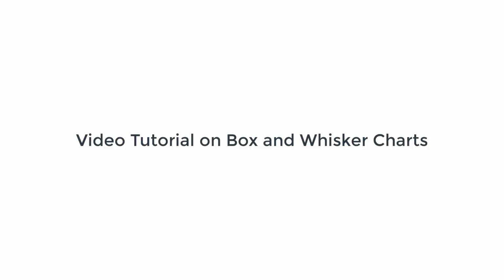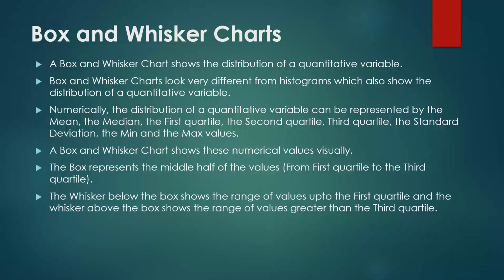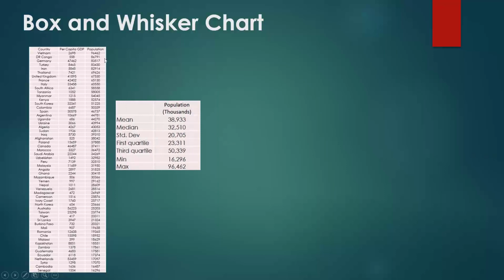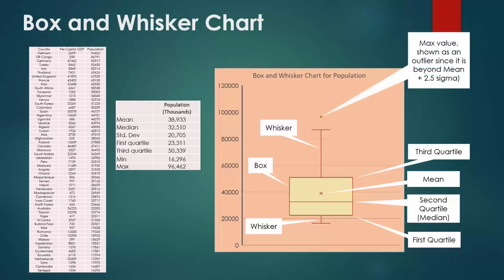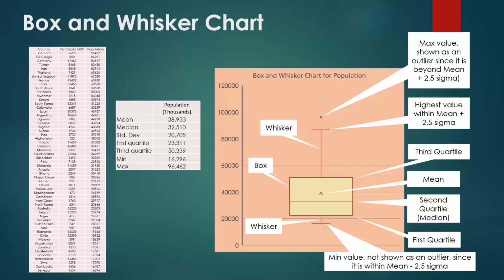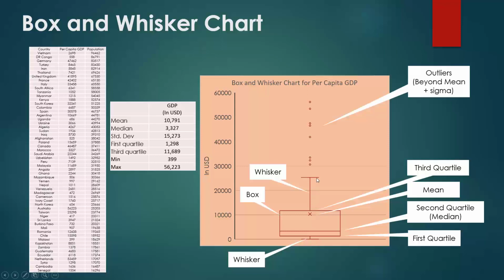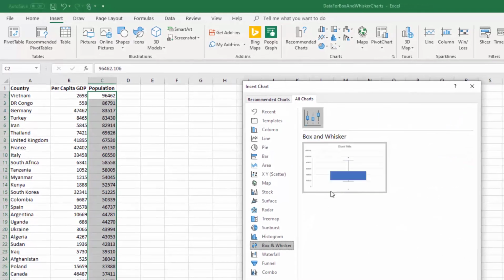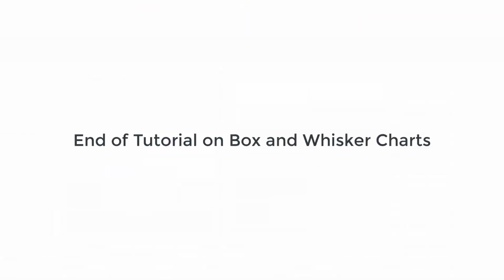Tutorial on creating Box and Whisker charts in Excel, by Dr. A